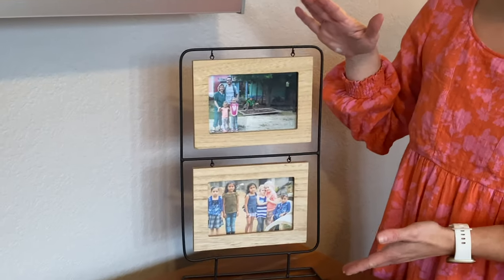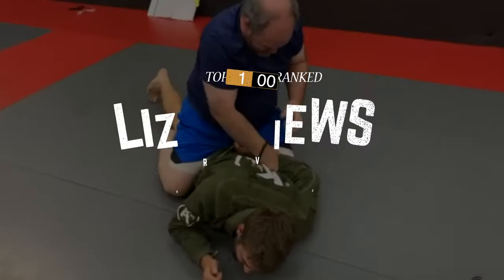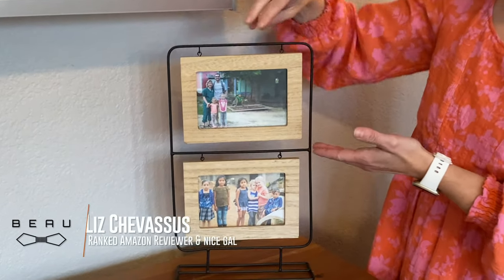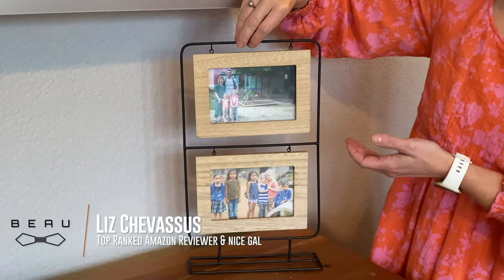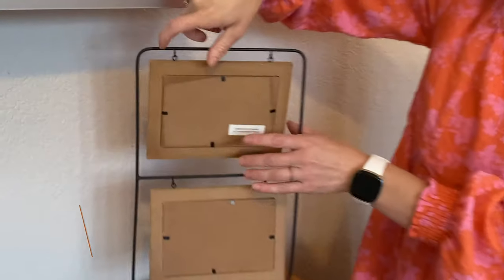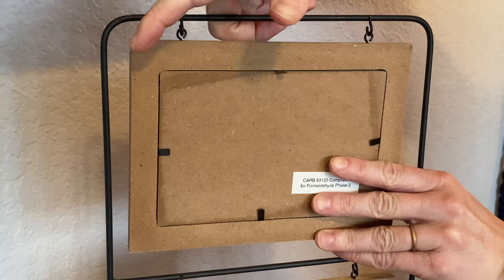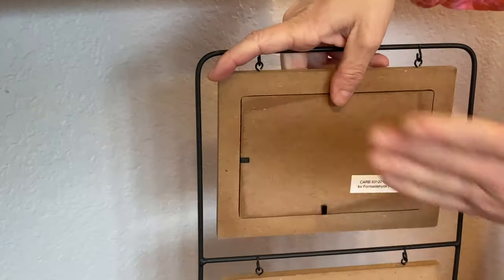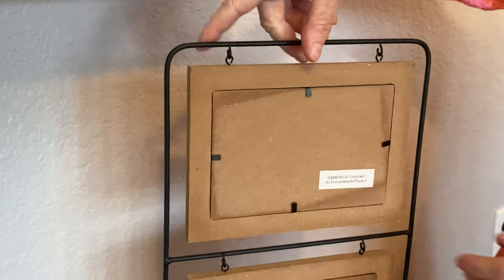★★★★★ 4x6 Art Deco Modern Hanging Frame - Desk Art for Portraits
Here are these exact frames on Amazon
Awesome for 4x6 portraits of the family!